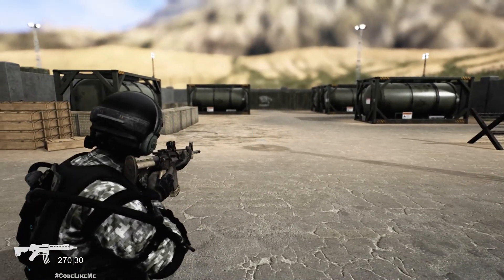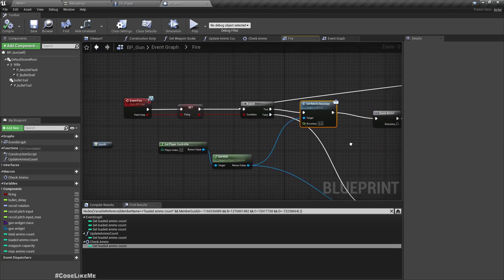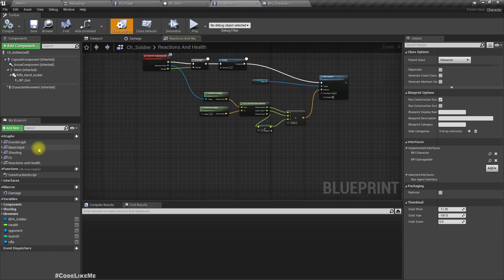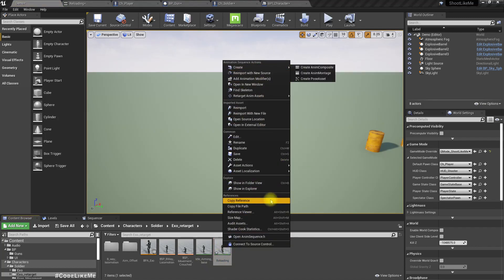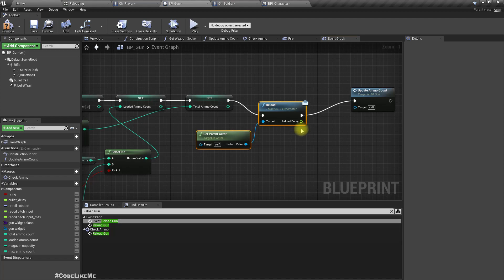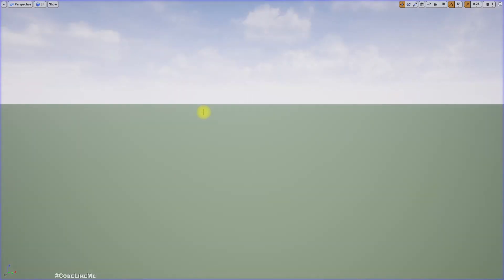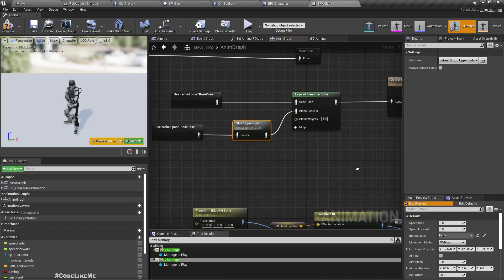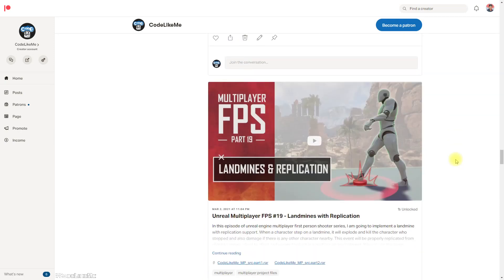Unreal Third person Shooter #73 - Reloading Weapon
In this episode of my unreal engine third person shooter series, I am going to add a reloading animation to the reloading process of the gun. When the character run out of loaded ammo in the weapon, if the character has extra ammo, he will reload the gun before firing again with a reload animation. The change in total ammo count and the loaded ammo count in the UI/hud will also be updated.